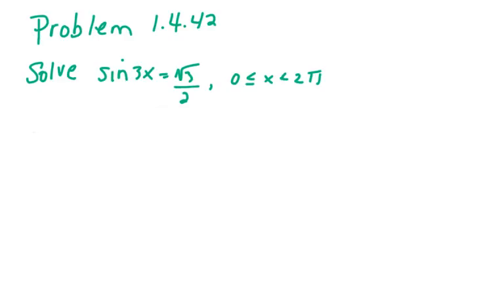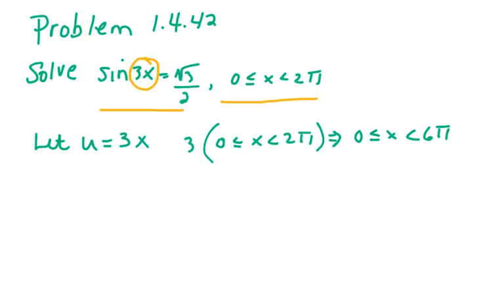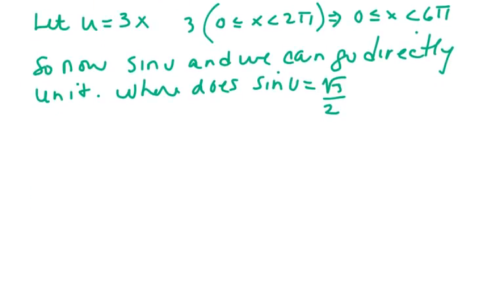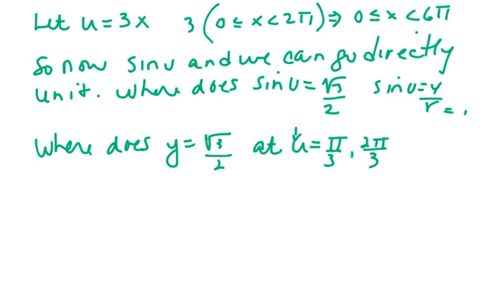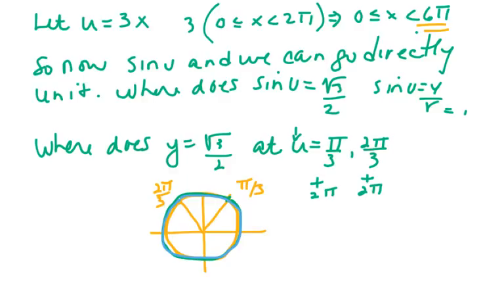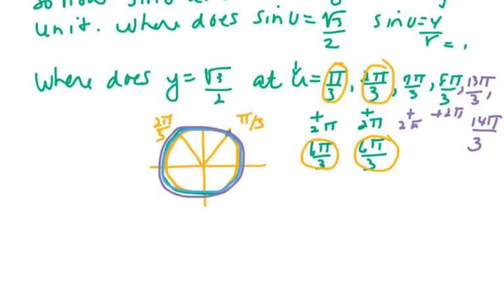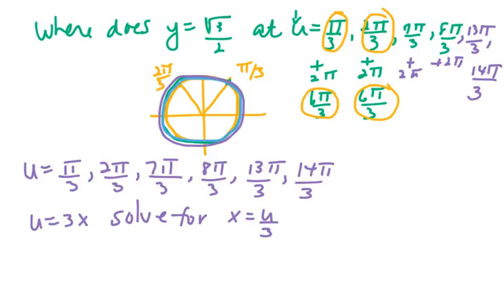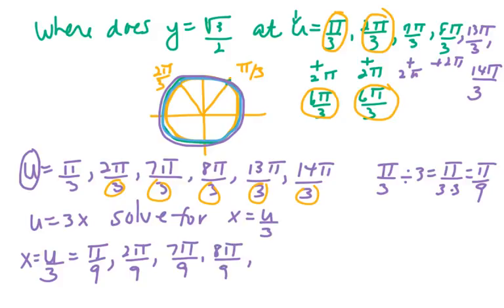Ch 1.4.42 solving trigonometric equations